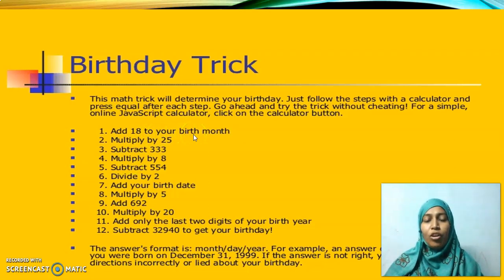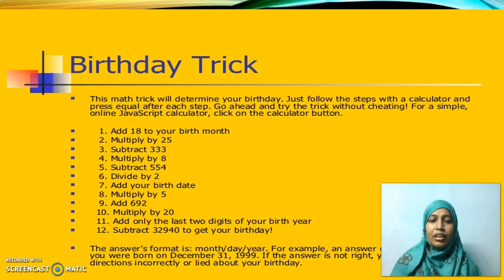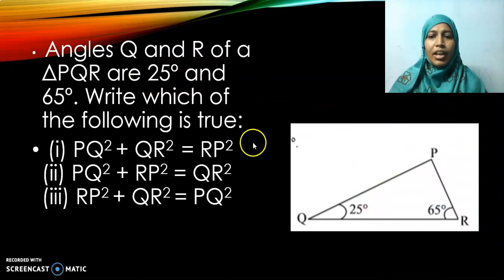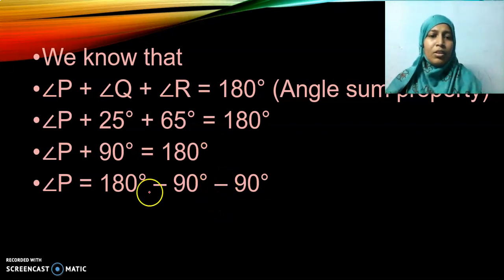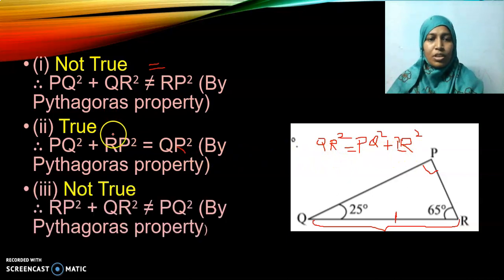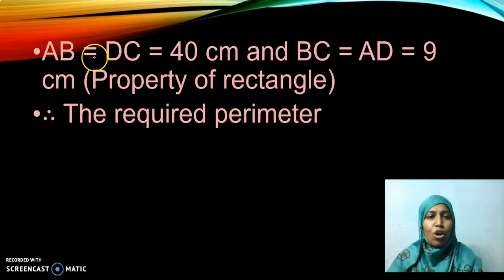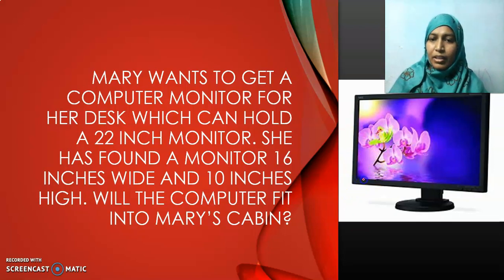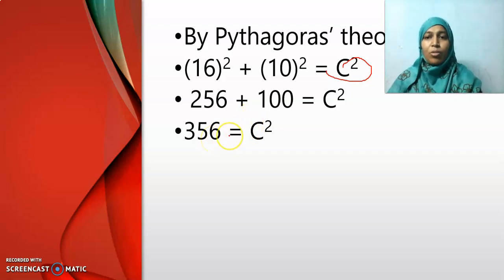GGVS7 SM C5 TRIANGLE AND ITS PROPERTIES P15